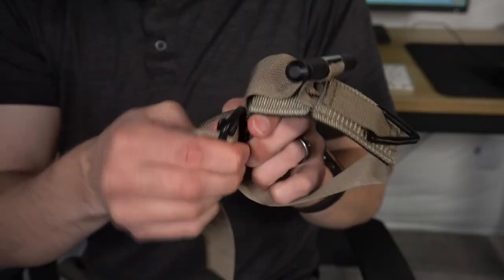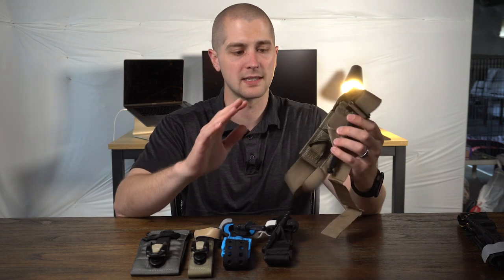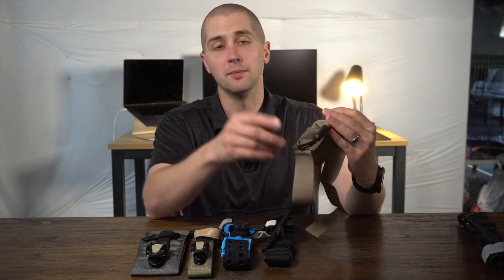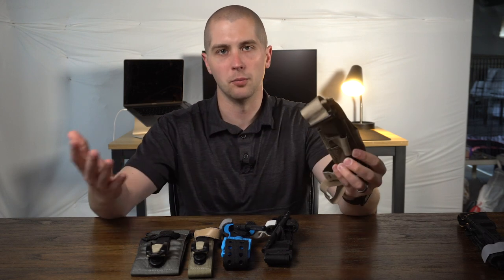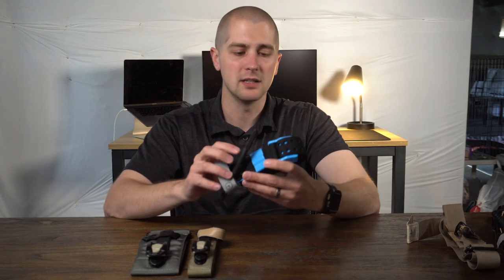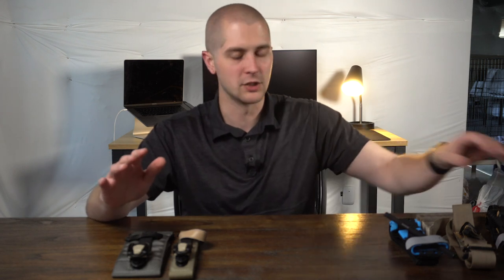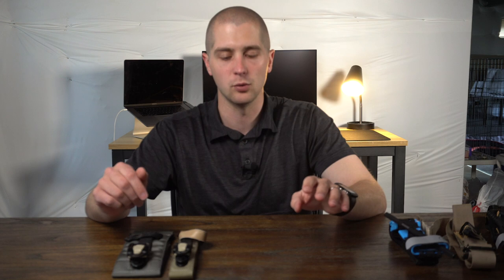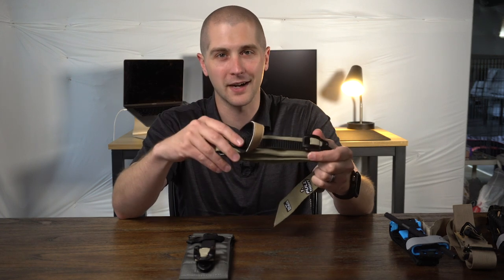New! CoTCCC Approved Tourniquets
The Committee for Tactical Combat Casualty Care recently released a list of approved commercial tourniquets. This video will give an overview of all the tourniquets currently approved by the CoTCCC as well as discuss several of the tourniquets that did not make the cut.